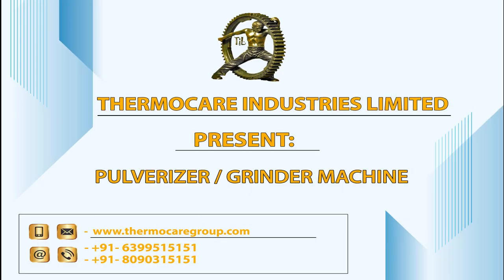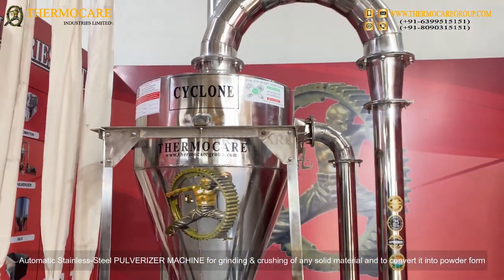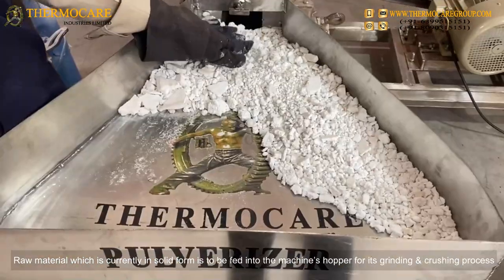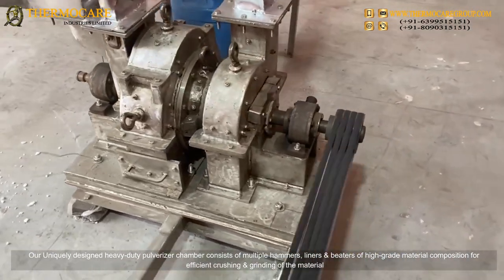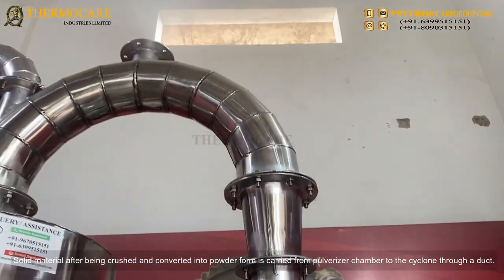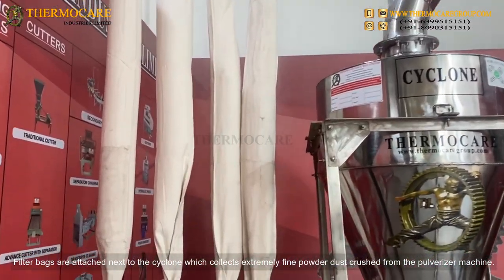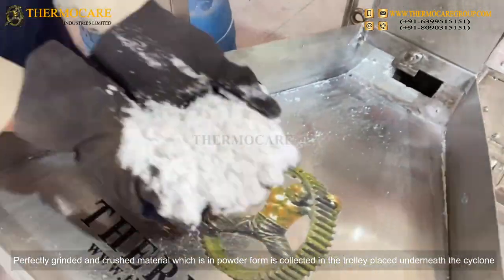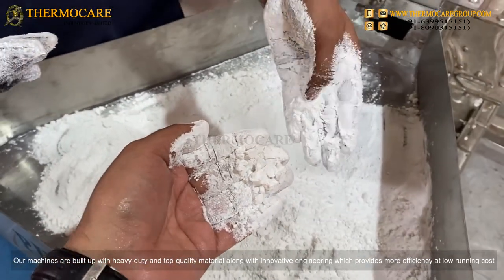PULVERIZER MACHINE | CRUSHING MACHINE | GRINDING MACHINER | INDUSTRIAL PULVERIZER, CRUSHER, GRINDER.